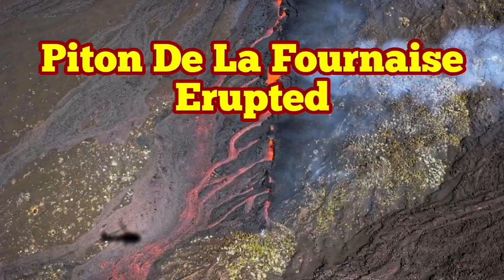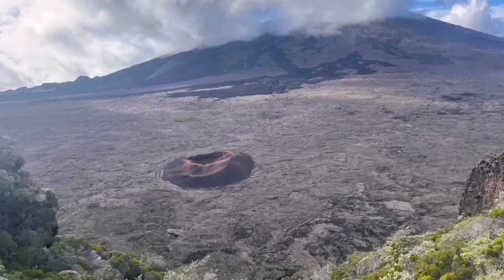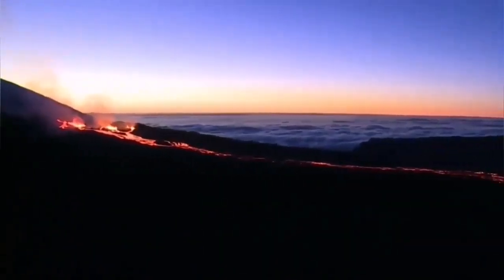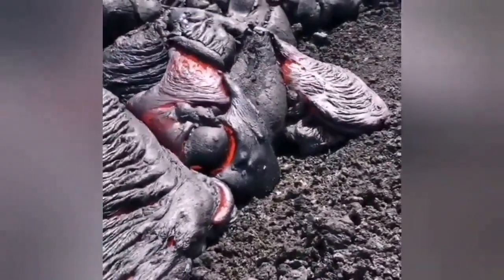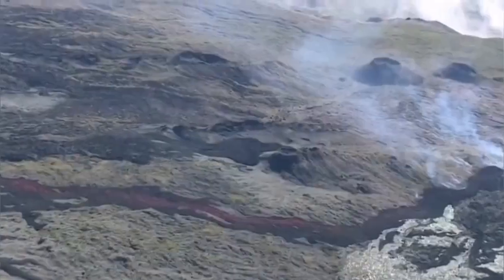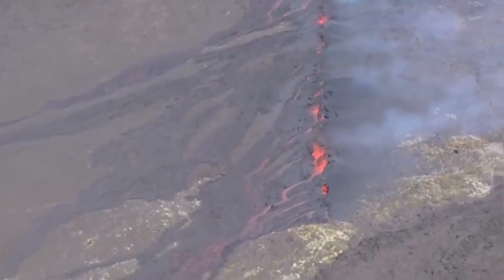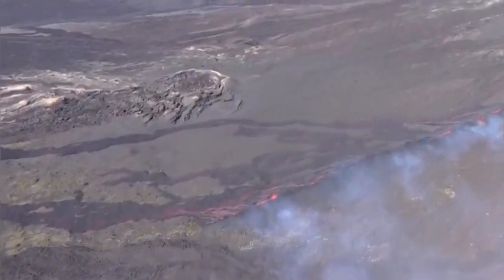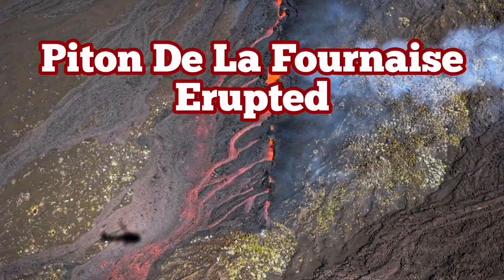Eruption: Piton De La Fournaise Volcano Erupted, France Indian Ocean Territory, Core Mantle Boundary